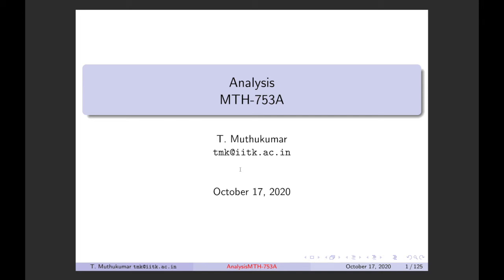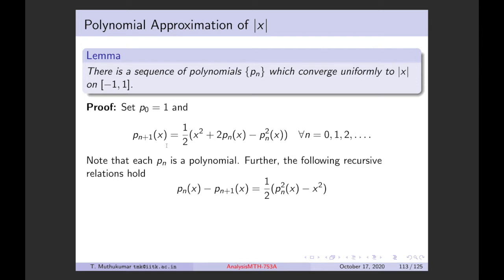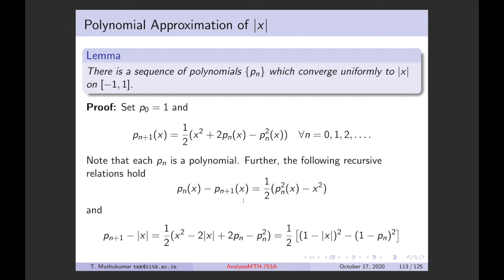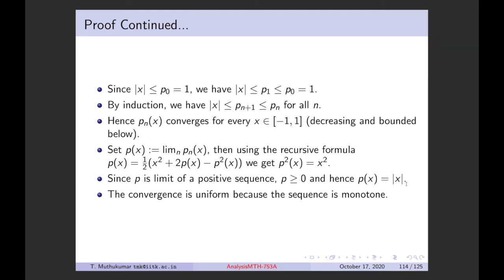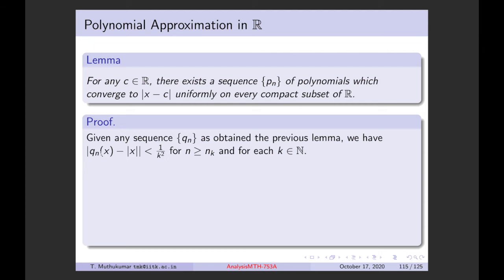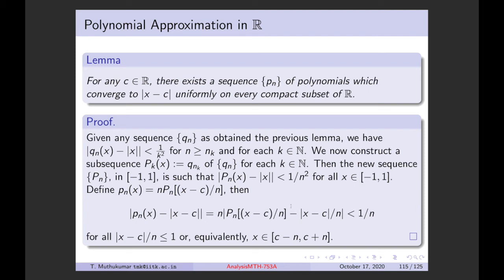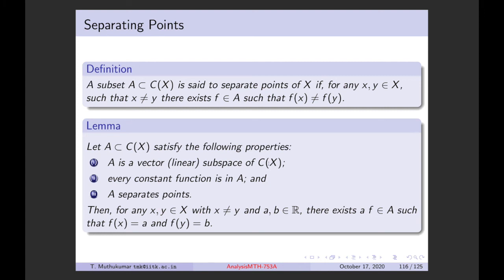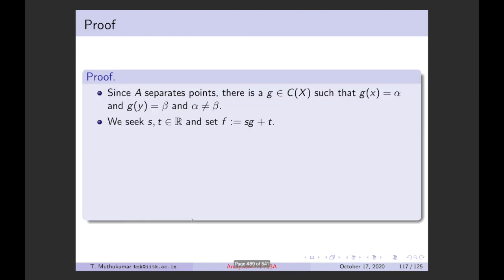Dense Subsets of Space of Continuous Functions (Part One)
The polynomial approximation of the continuous non-differentiable function, modulus of a number, is obtained.